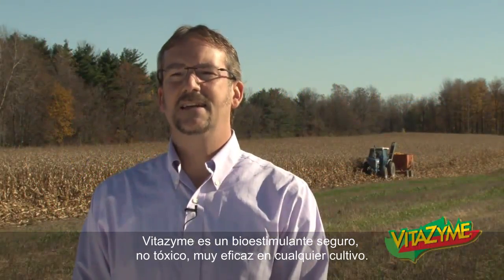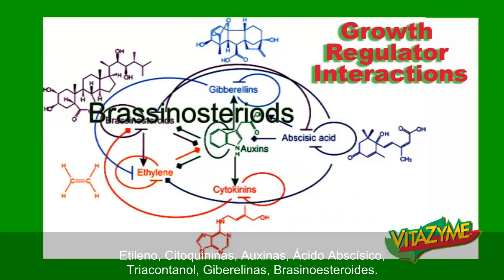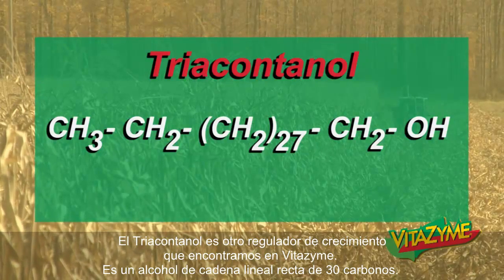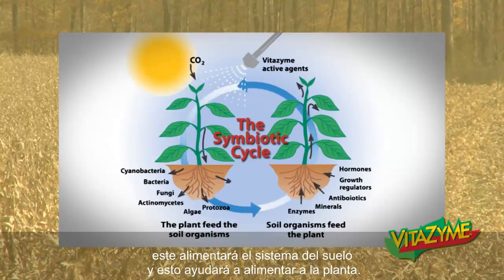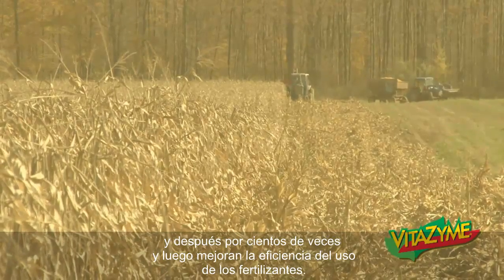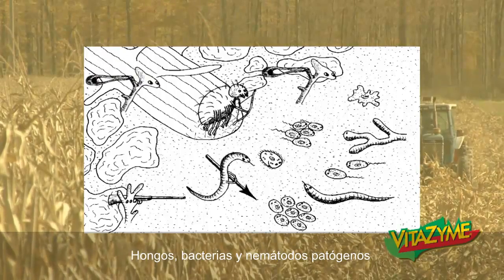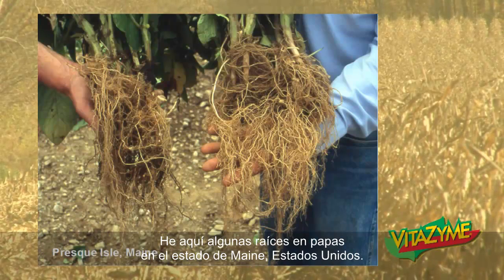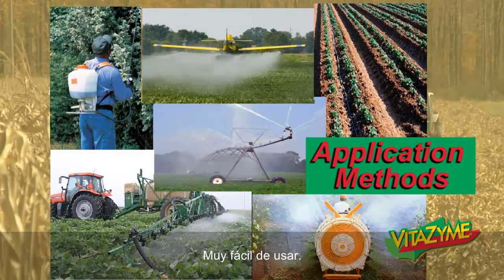Video de Vitazyme en español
Mike Hudak describe los modos de acción del bioestimulante Vitazyme.